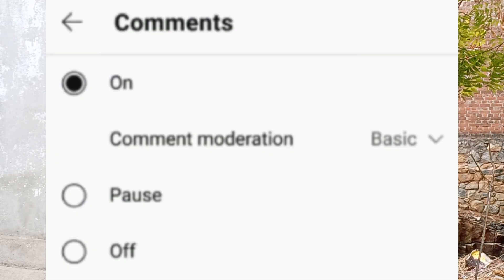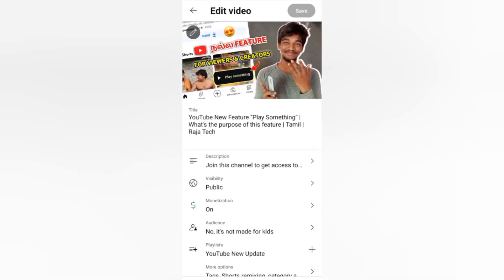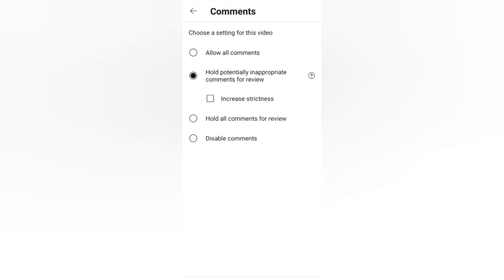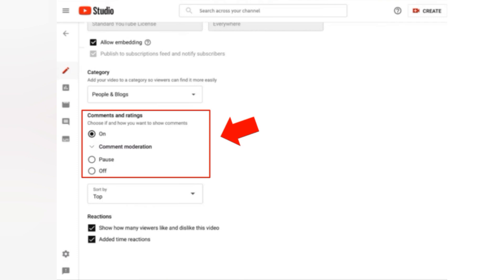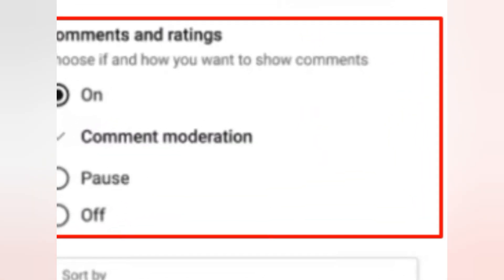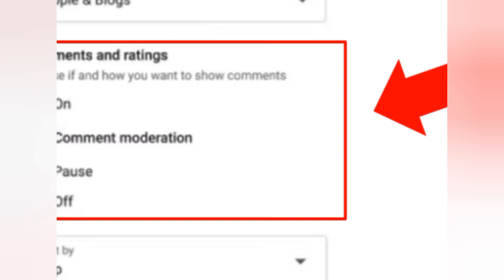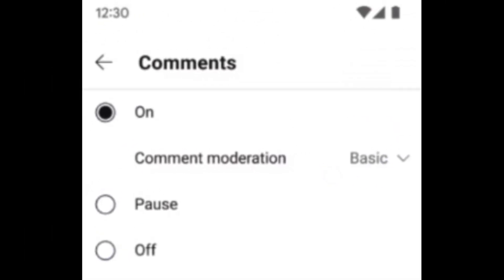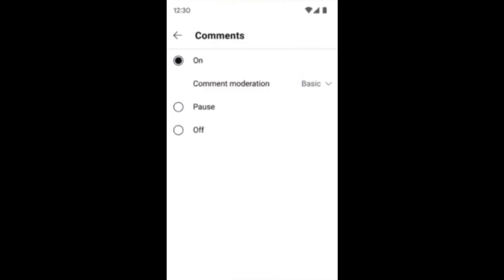நல்லா இருக்கு! வந்துச்சா? YouTube Comments Setting On, Pause & Off New Update | Tamil | Raja Tech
YouTube Comments Setting On, Pause & Off New Update | Tamil